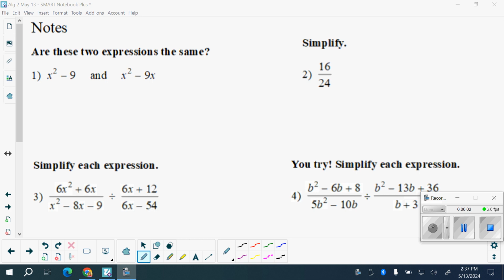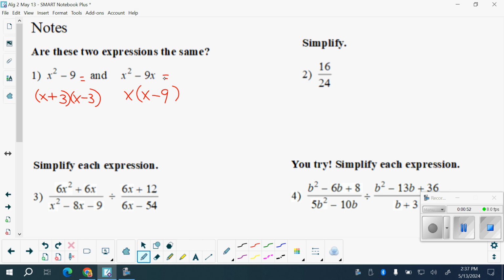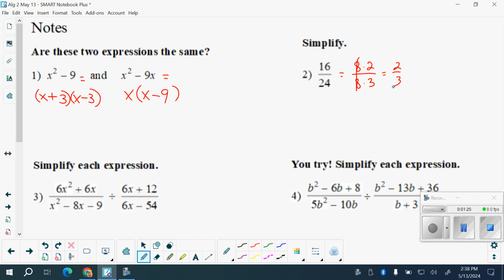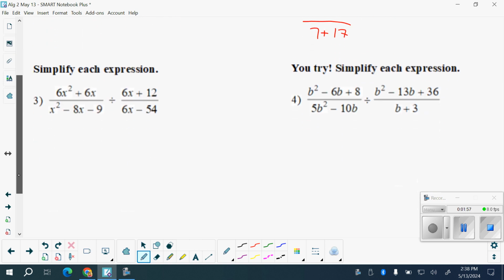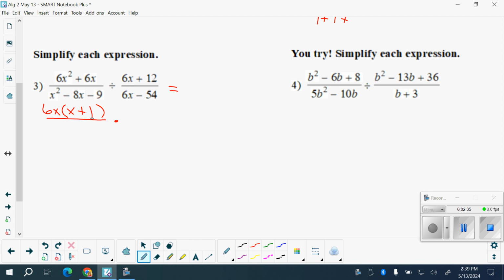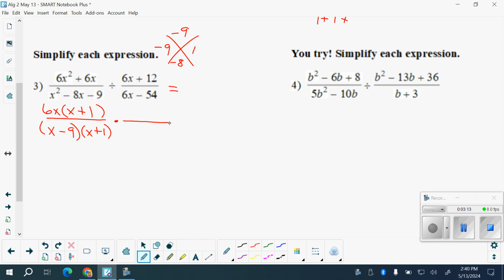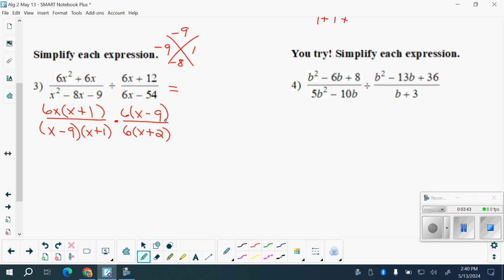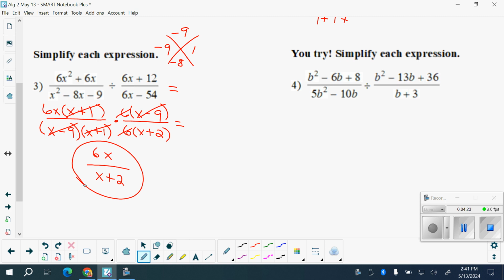May13 Alg 2